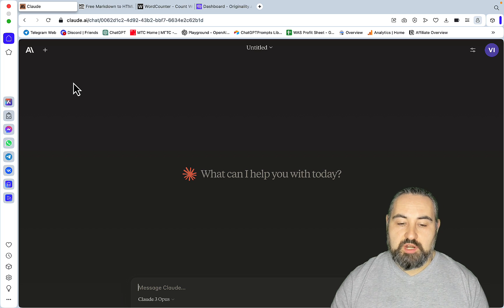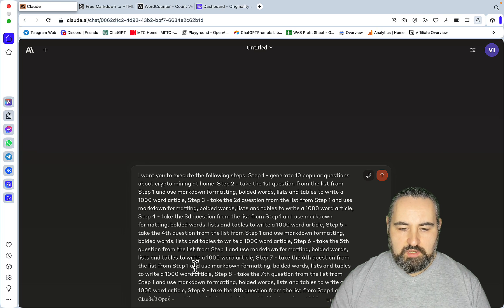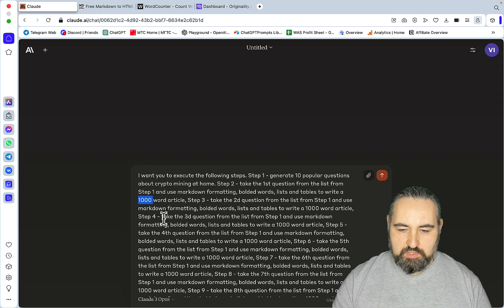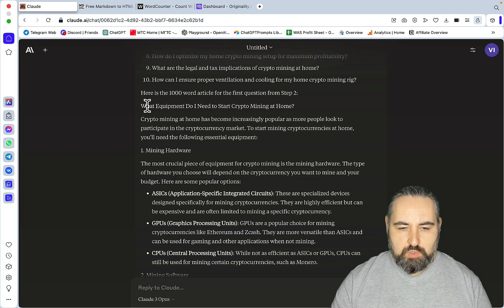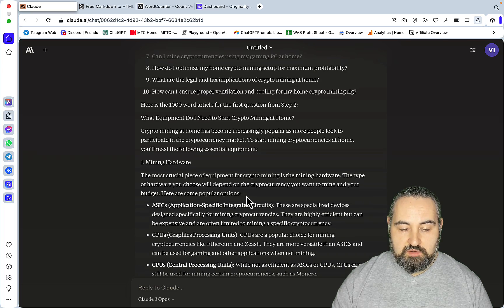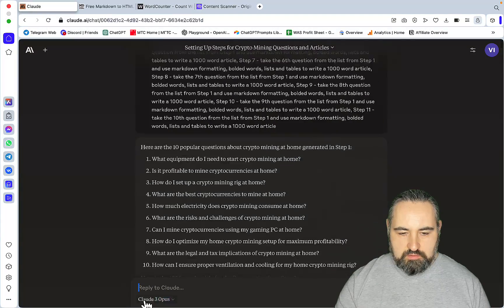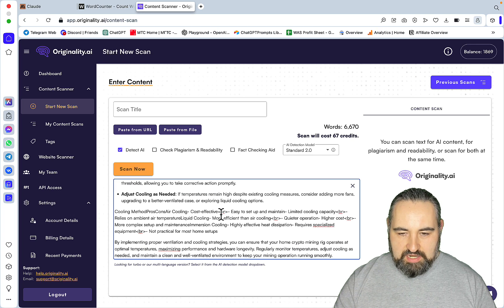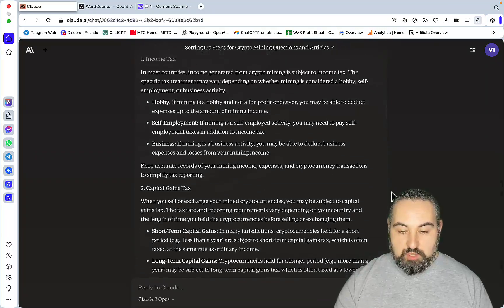🔥 Claude 3 7000-Word Articles with 1 Prompt!